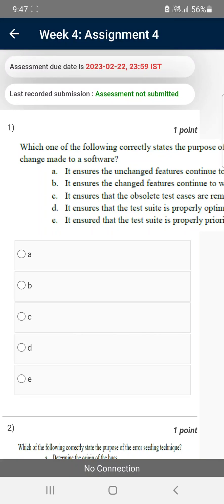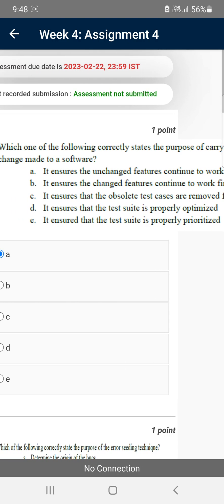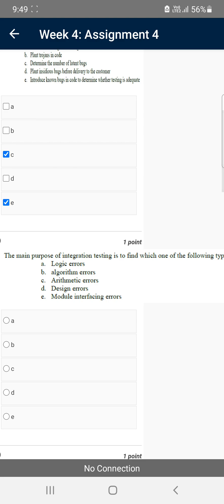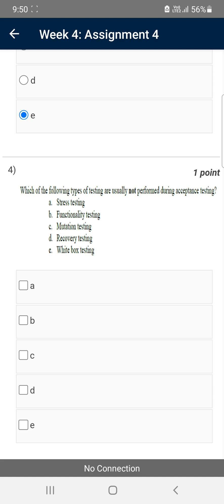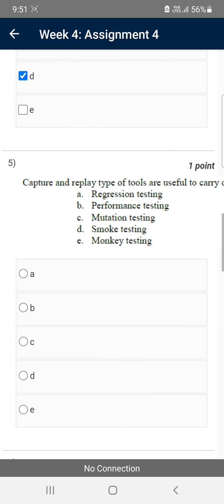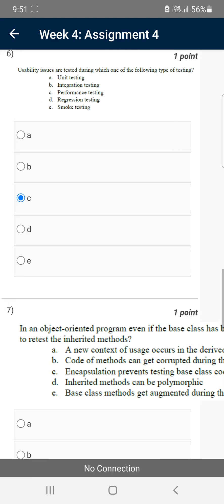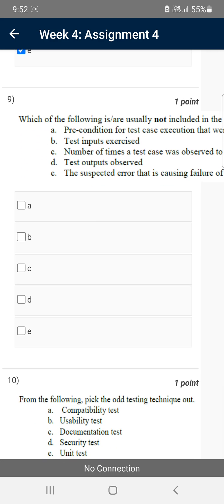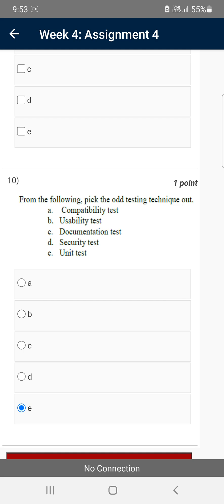Software Testing || NPTEL week 4 answers 2023